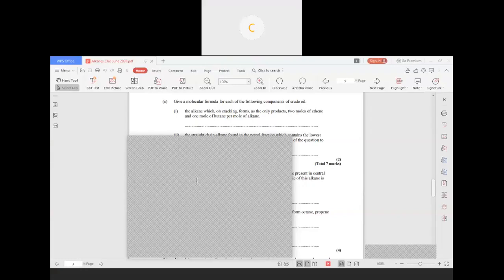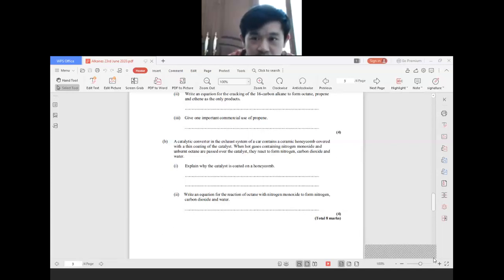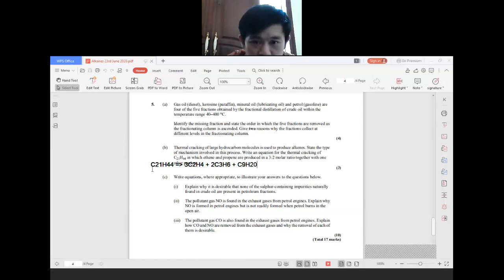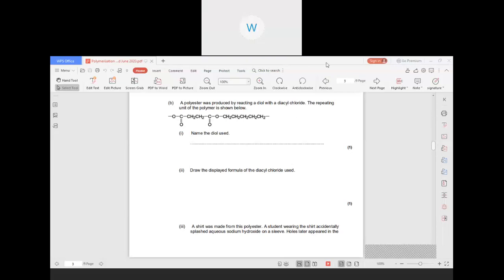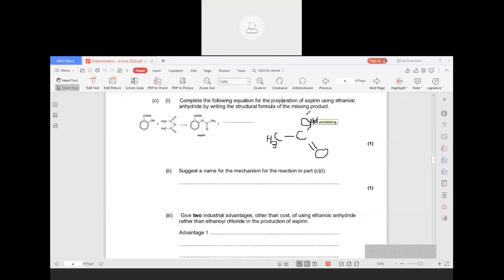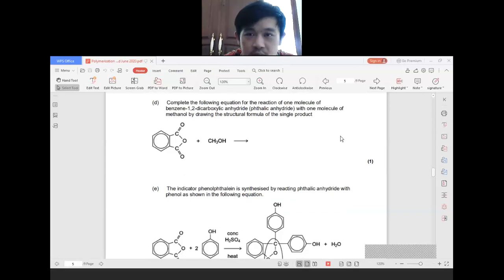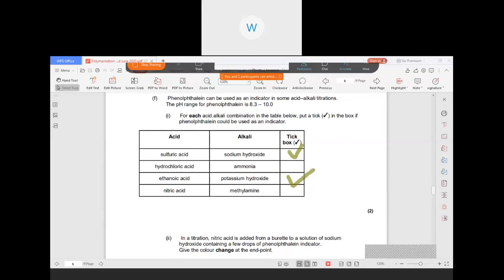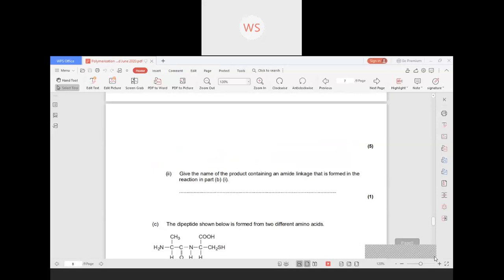Chemistry Grade 12 - 23rd June 2020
Discussion on alkanes worksheet and polymerisation with grade 12